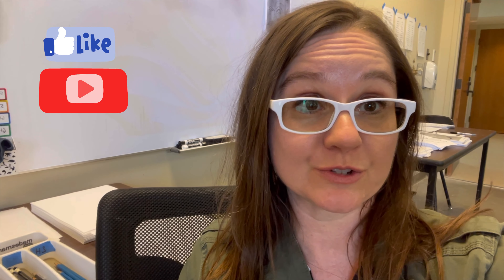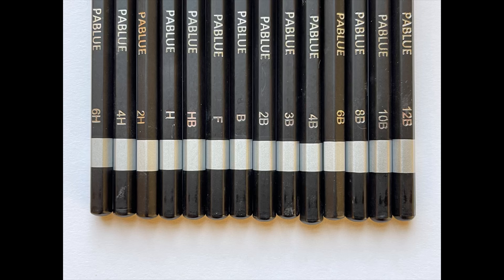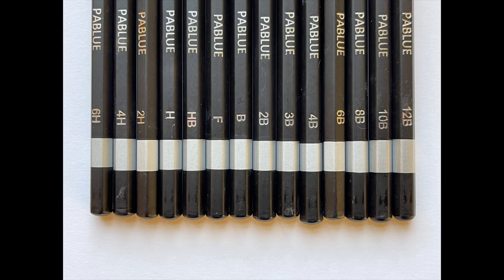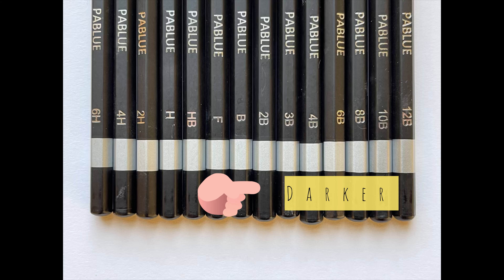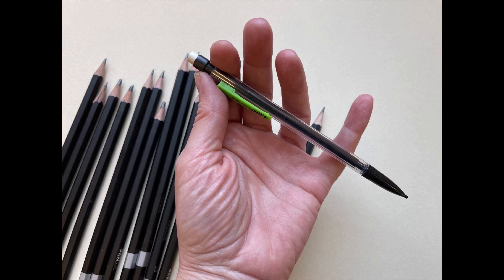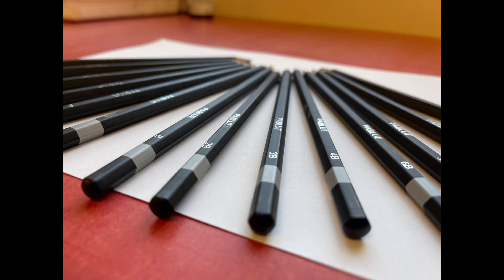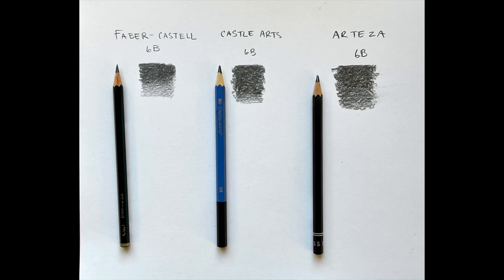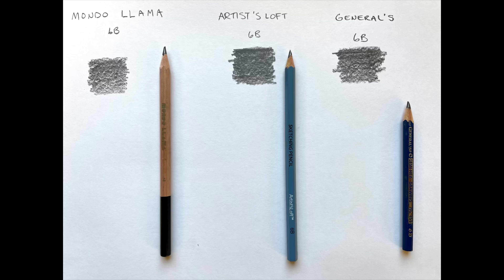Drawing Pencil Grades: Which ones make the Cut?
Ever wondered what the letters and numbers on drawing pencils mean? Let's take a dive into explaining what they are for and what drawing pencils you need for effective shading. I have included a link below to the pencil set I often recommend to my students and what I what like to use on Amazon! Happy Drawing! Go make your mark!

Faber-Castell Graphite Sketch Pencil Set - 6 Graphite Pencils (2H, HB, B, 2B, 4B, 6B), Drawing Pencils and Sketching Supplies